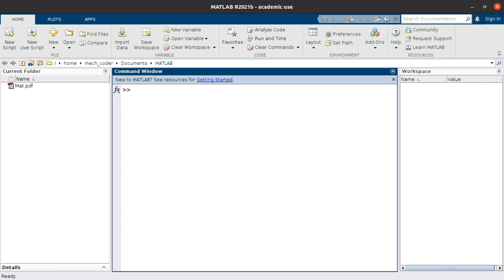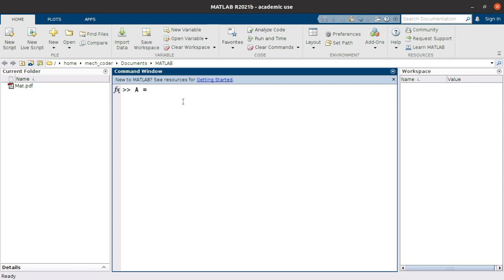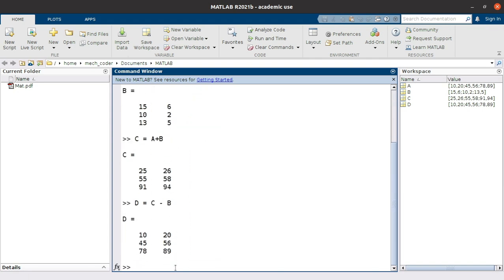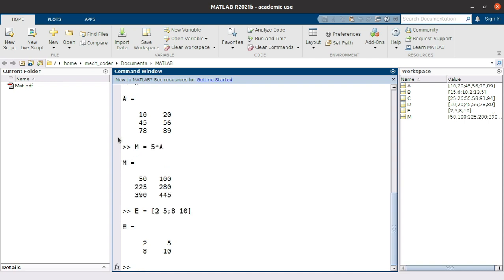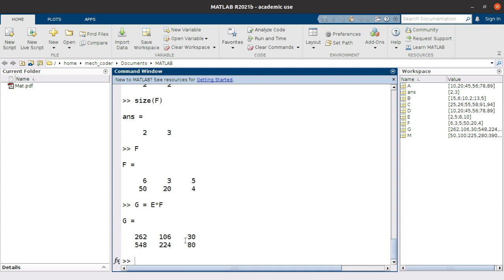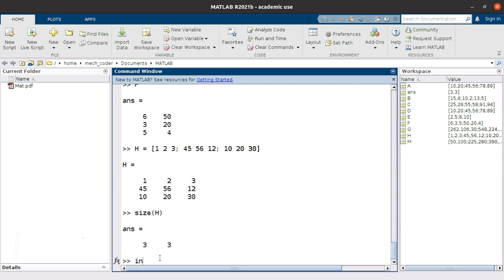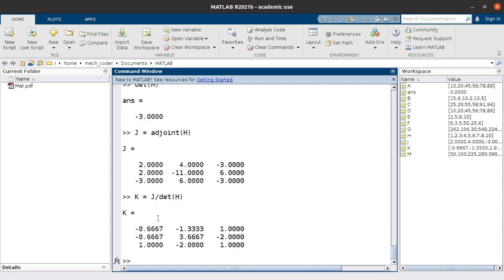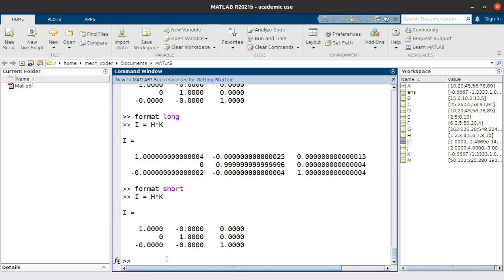6.Operation on Matrices and Vectors Part 1/3 Introduction to MATLAB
In this video i discussed some of the important operations such as addition, subtraction, multiplication, transpose and inverse which can be performed on matrices and vectors in MATLAB. MATLAB is an abbreviation for "matrix laboratory" and is used for solving engineering and scientific problems.